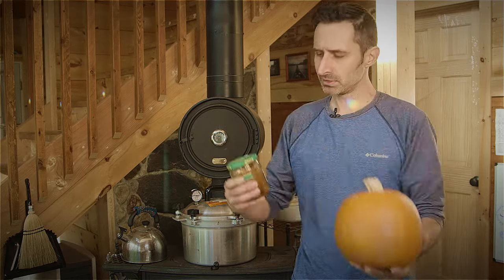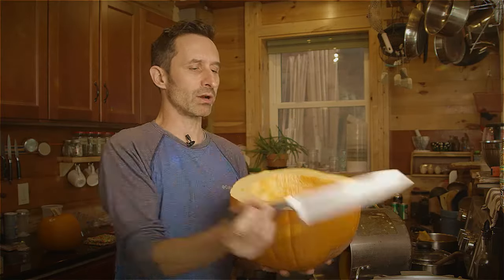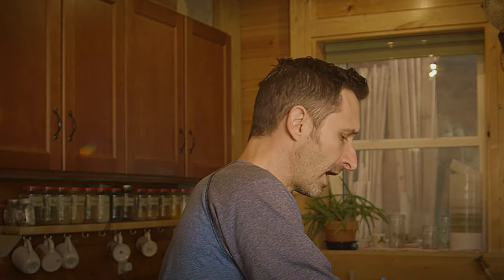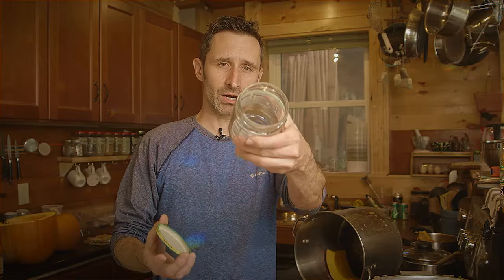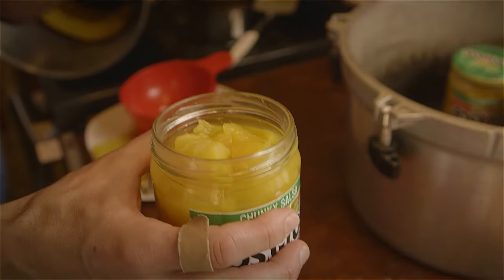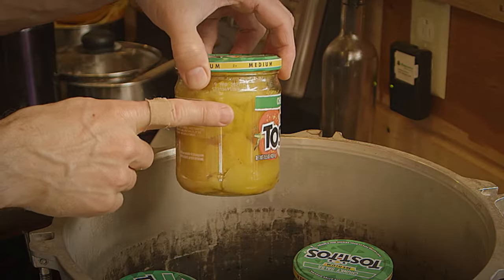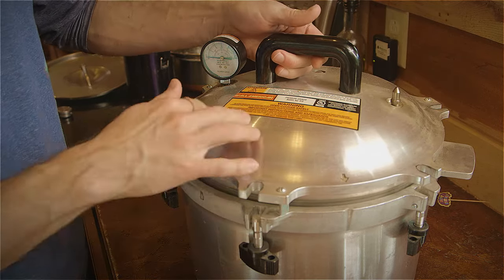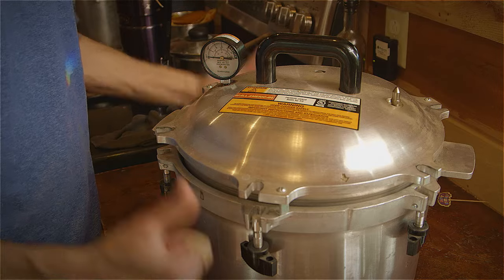The Easy Way to Pressure Can Pumpkin and Squash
Pressure canning pumpkin and squash is quite easy and can be done very cheaply in recycled jars with a few precautions. In this video, I cook the pumpkin, cut it into chunks, can the pumpkin, and begin the pressure cooking process. I also discuss the process itself and why each step is necessary.

ITEMS MENTIONED IN THIS VIDEO:
All American Pressure Cooker